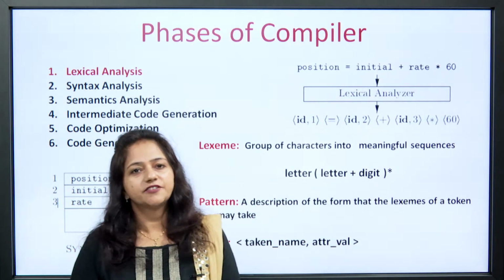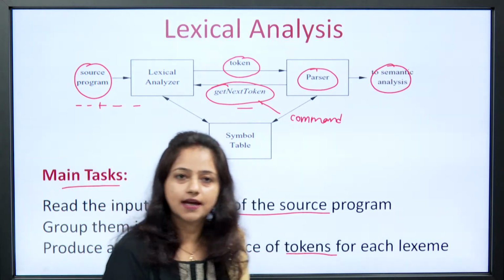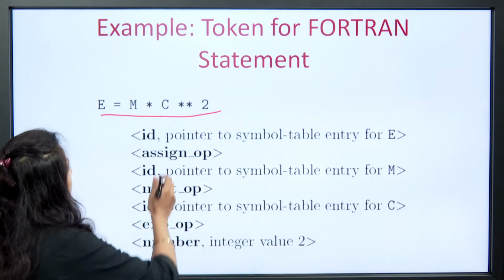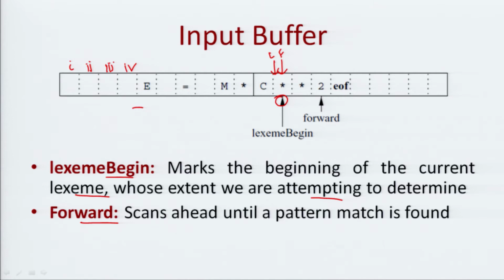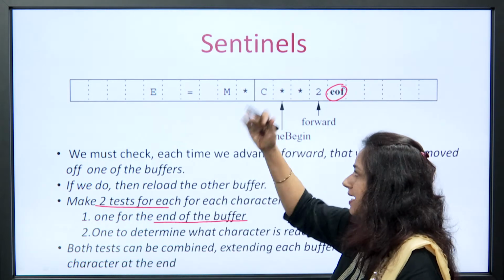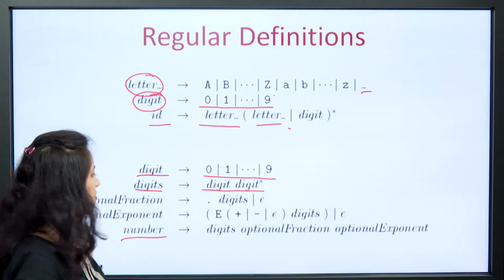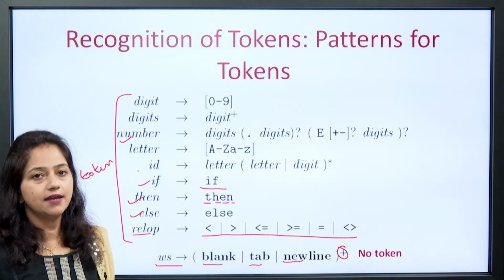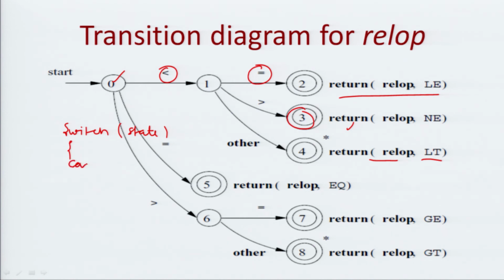Compiler Design Lexical Analysis and Input Buffering | AKTU Digital Education